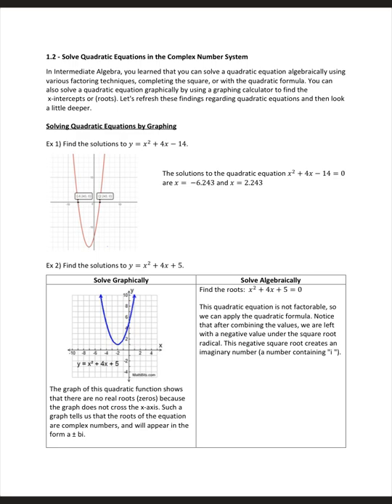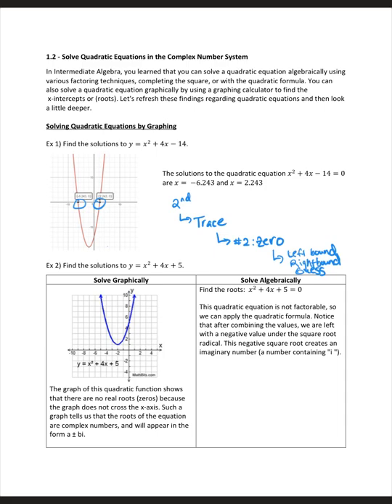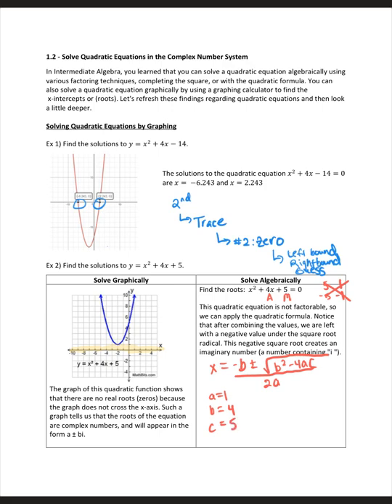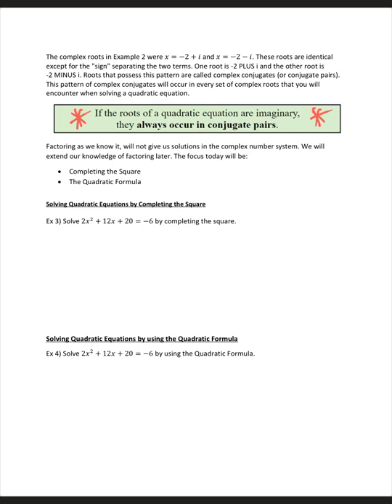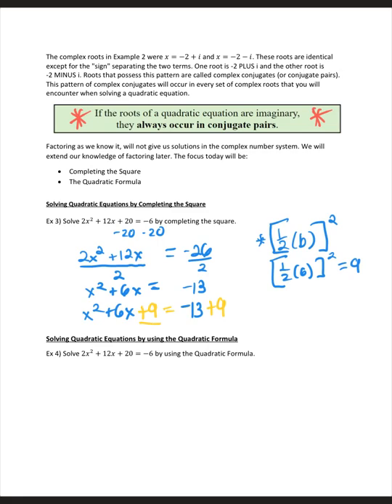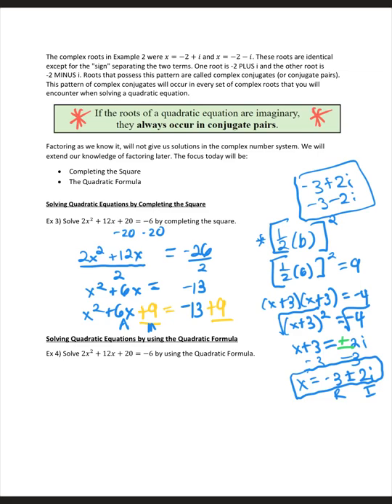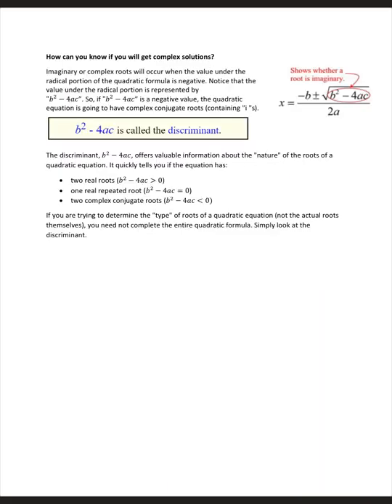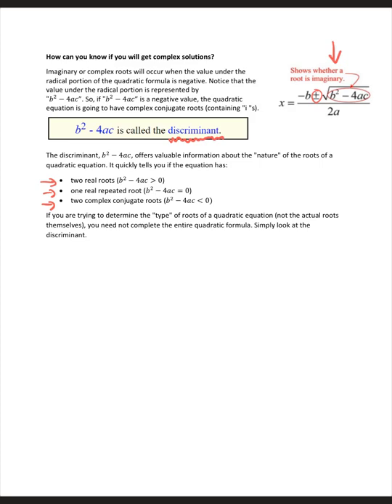Solving Quadratic Equations with Complex Solutions